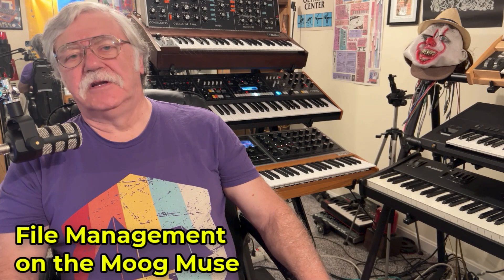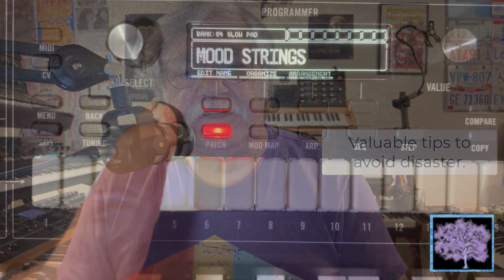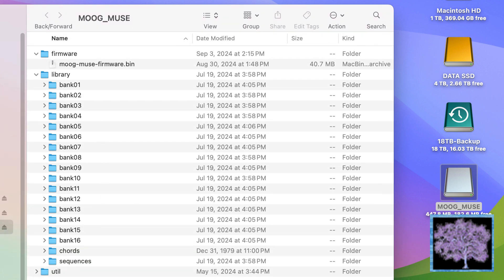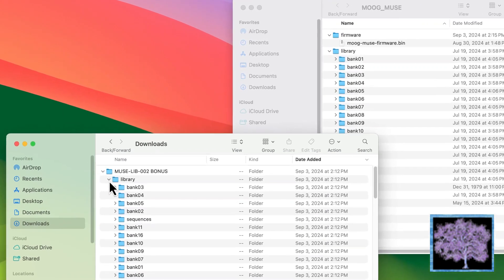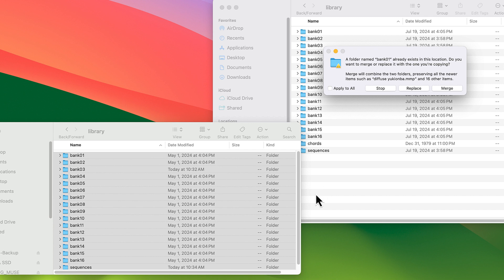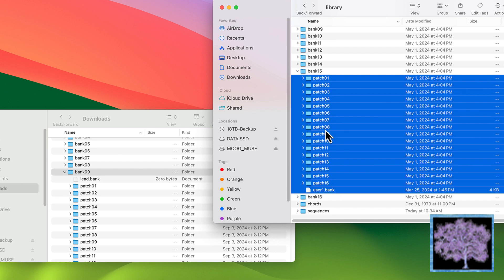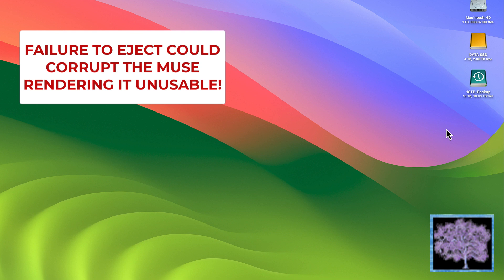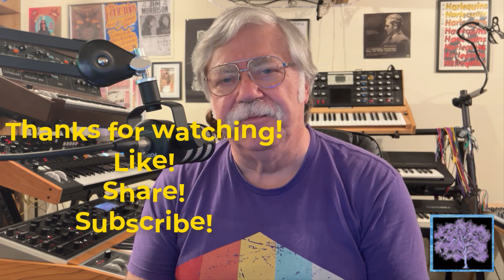Moog Muse Preset File Management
This video explains the file structure of the Moog Muse and how to move presets between your Muse and your computer.